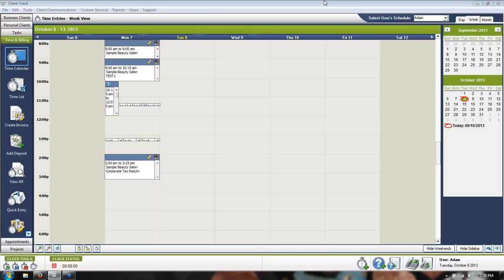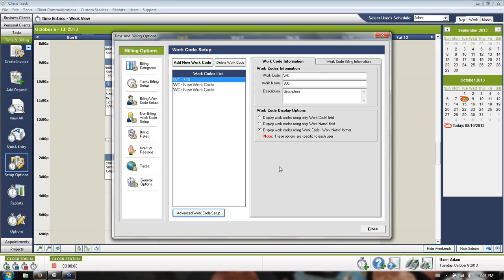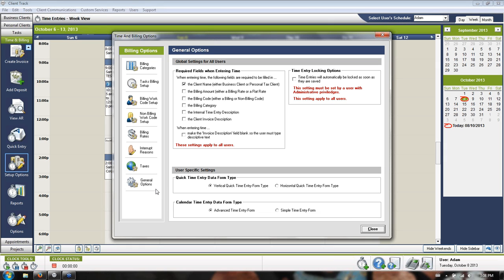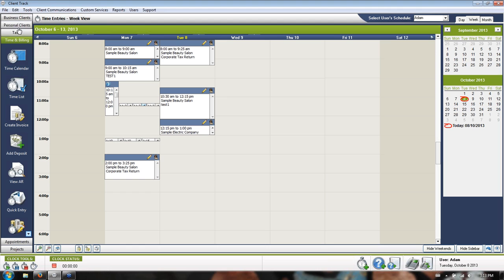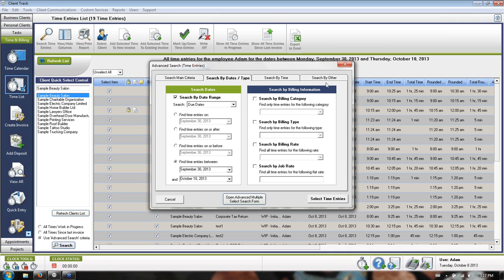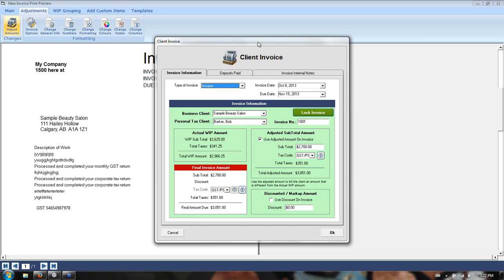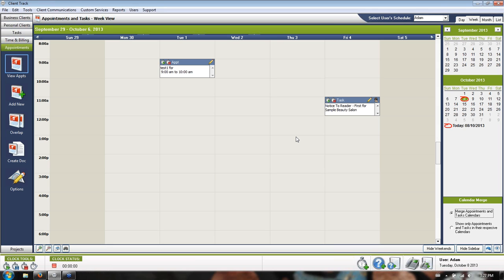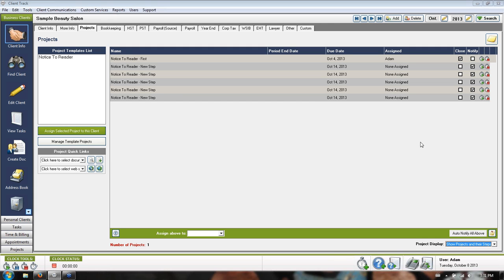Client Track In-Depth Demo (Part 2)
This Client Track demo focuses on all the features of the appointments, time & billing and projects sections within Client Track 6.